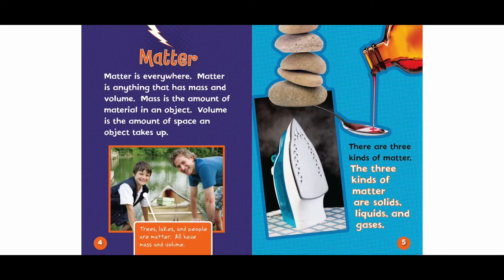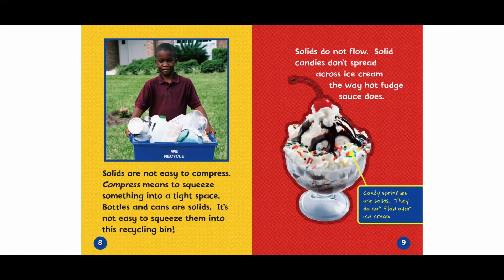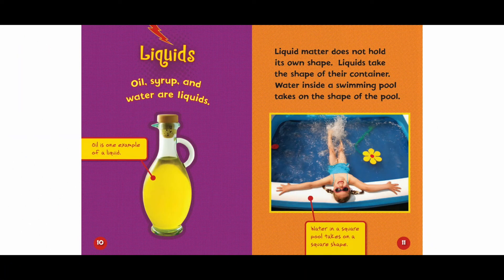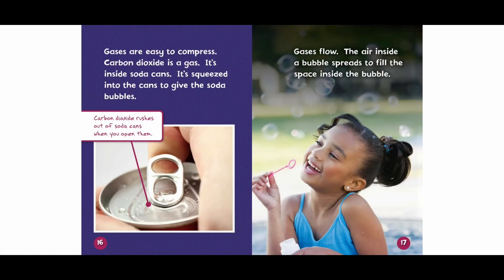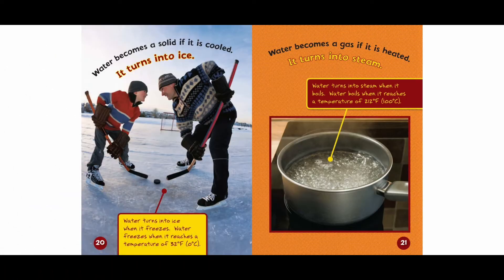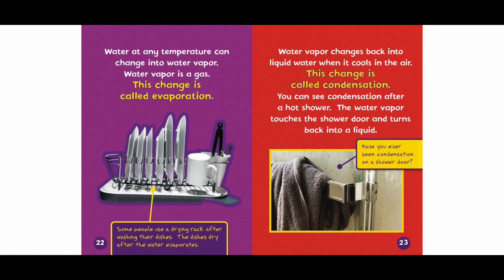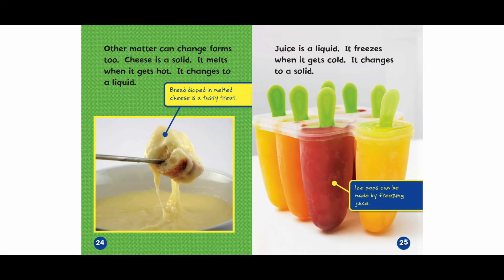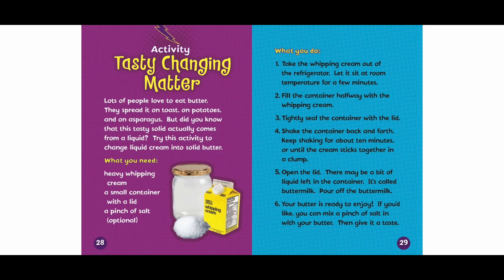Many Kinds of Matter Read Aloud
Author: Jennifer Boothroyd
Book Level: 3.2
AR Quiz Number: 142471

Learn about the three states of matter! 🧊💧💨